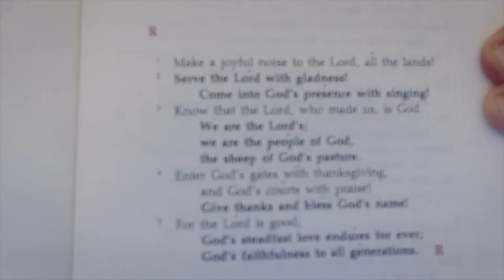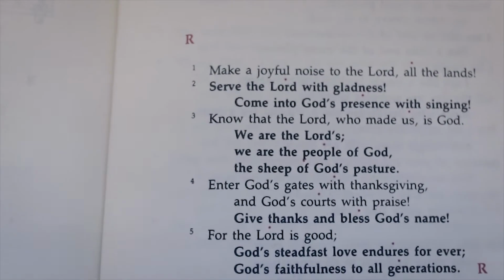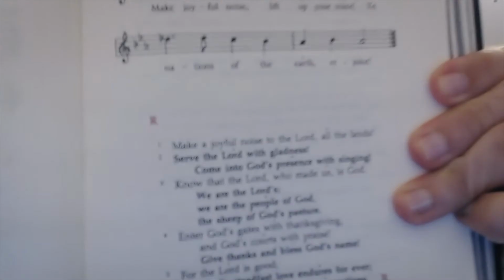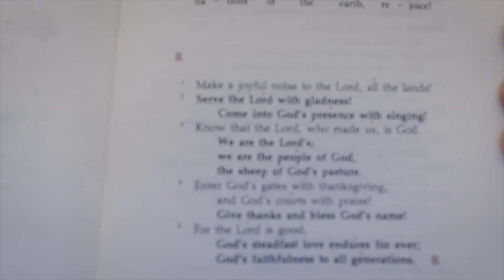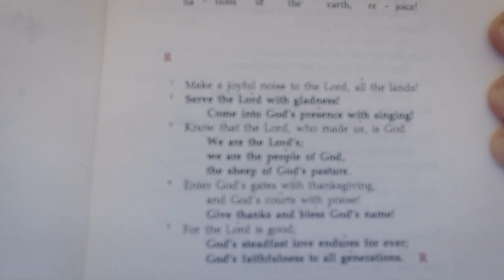Liturgy Man: What are those little red dots in our Psalter for?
Q&A with Liturgy Man is a series of 3-5 minute videos in which Taylor Burton-Edwards answers questions about United Methodist Worship that he receives in a variety of ways from United Methodists around the connection.